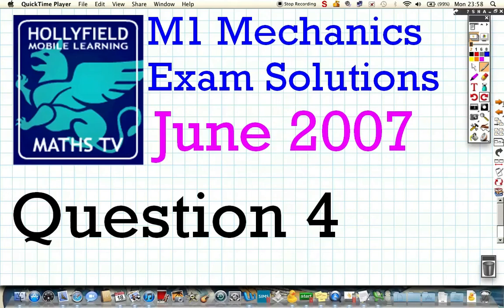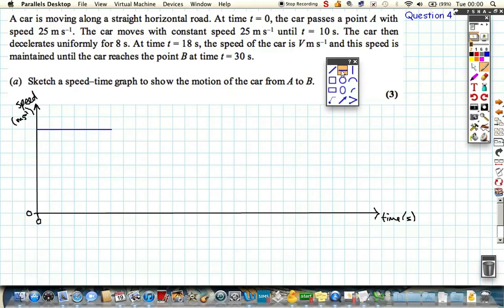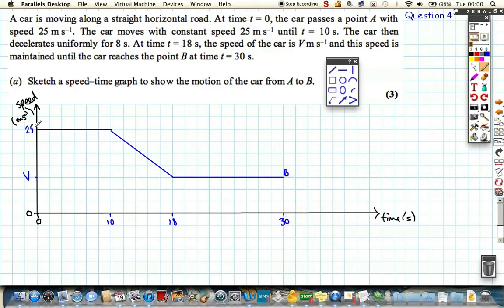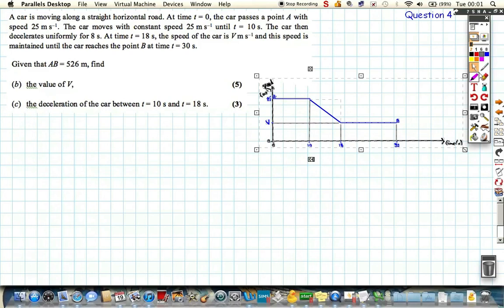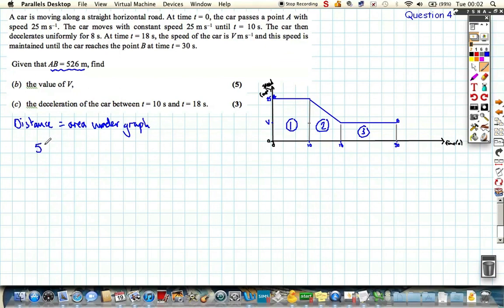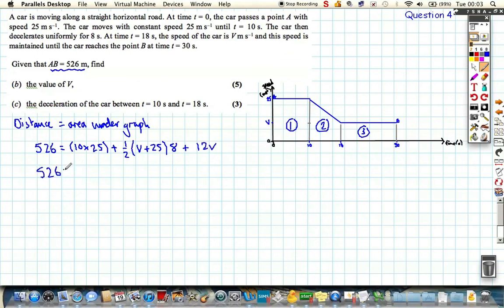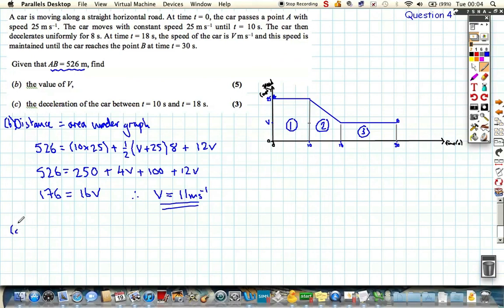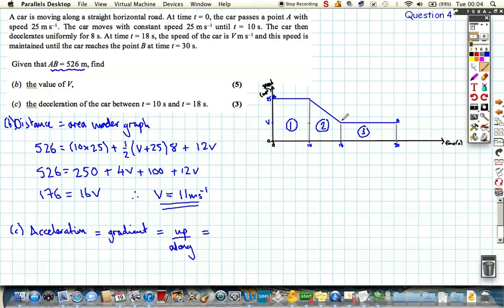M1 2007 June Q4